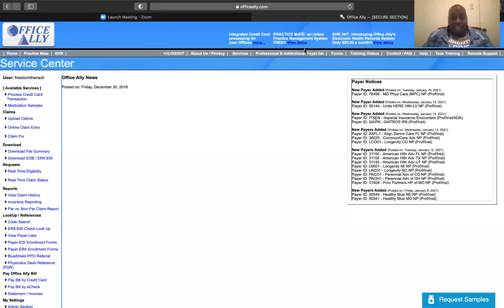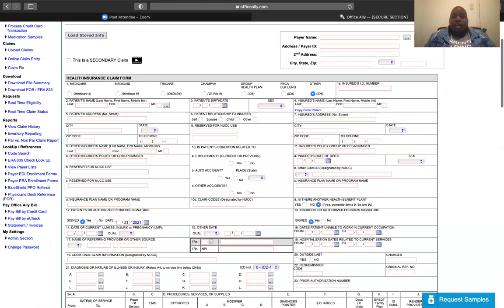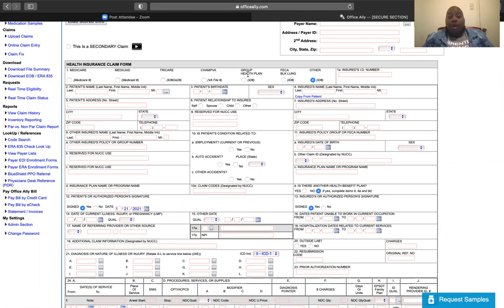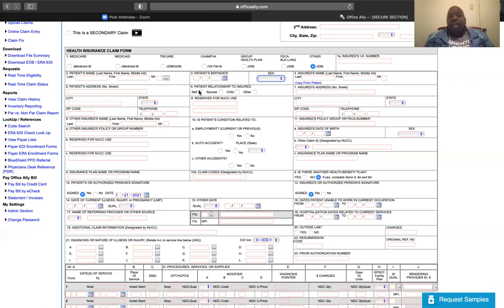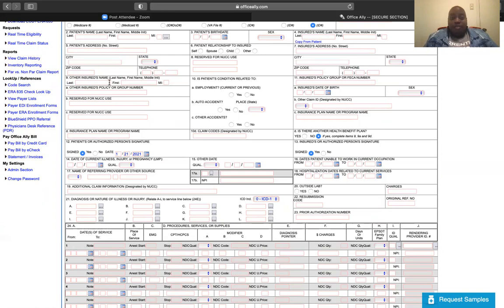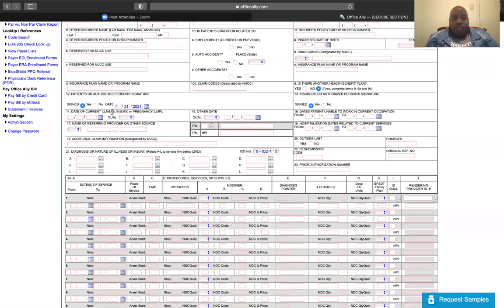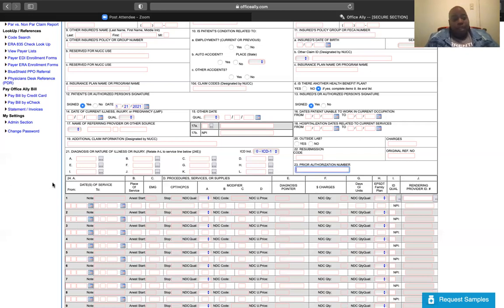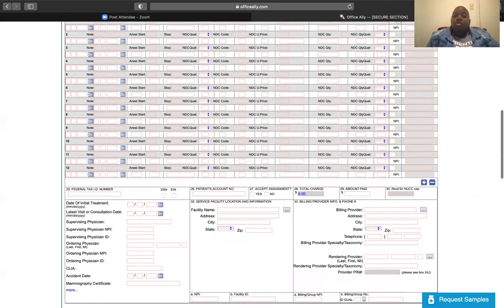How to submit claims to health insurance as a provider Mini Series: Explanation of the CSM 1500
Heyyy yall and welcome BACK to another video. Today's video is a 3 part video on how to bill health insurance as a provider. In today's video I explain to you guys what's a CSM 1500 form. In this video I explain in detail how this form is used to tell a story.  In next week's video I will explain how to fill it out.

The software I'm using for today's video is called office ally. Office Ally is a clearing house where you can submit your electronically and don't have to deal with the hassle of mailing in your forms.

If I receive enough questions I will do a video answering all the questions.

Love yall!